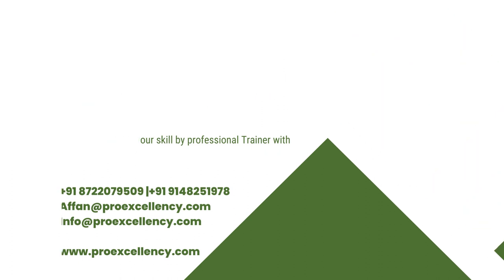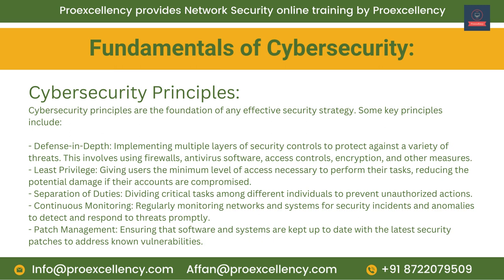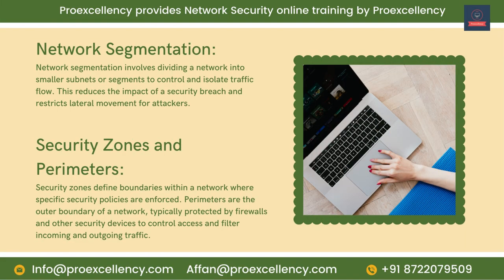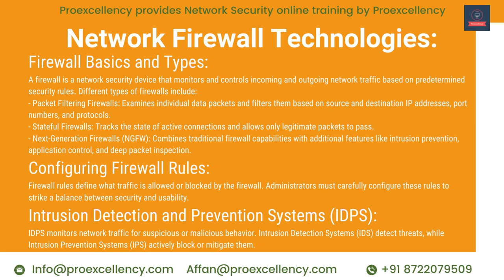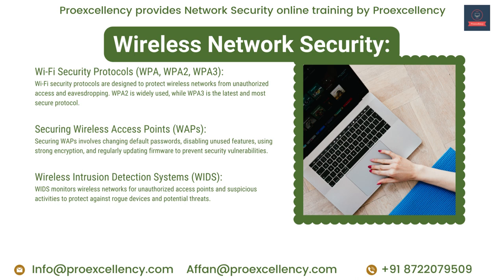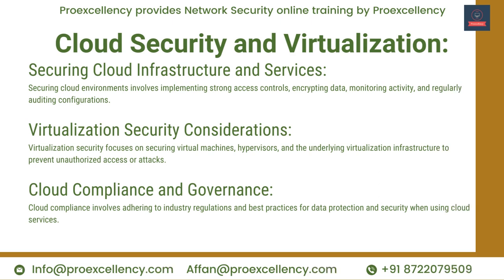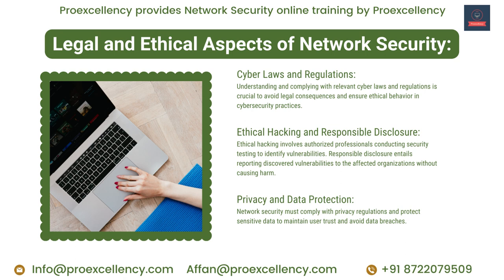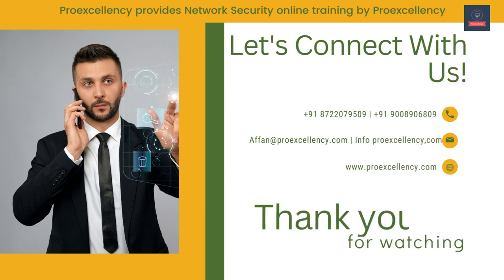Network Security Online Training: Learn From experts with proexcellency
In this online training course, you will learn the basics of network security, including how to protect your networks from attack. You will learn about the different types of network attacks, how to identify and mitigate these attacks, and how to implement security best practices.

The course is designed for beginners and experienced users alike. No prior knowledge of network security is required.

The course is delivered online through a combination of video lectures, interactive exercises, and quizzes. You can access the course materials 24/7 and work at your own pace.

The instructor is an experienced network security professional who will help you to understand the concepts and apply them to your own work. You will also have the opportunity to interact with other students in the course forum.

By the end of the course, you will be able to:

Understand the different types of network attacks
Identify and mitigate network attacks
Implement security best practices
This course is essential for anyone who wants to learn how to protect their networks from attack.